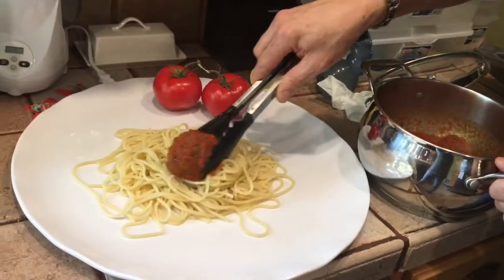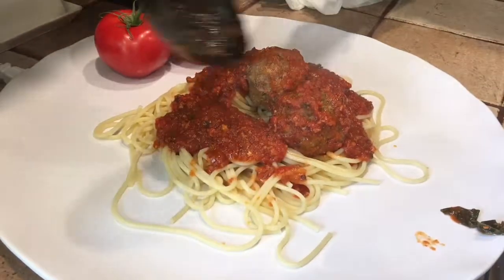YOU'RE EATING PASTA WRONG! Dining With The Don 010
This is the RIGHT way to twirl your pasta!